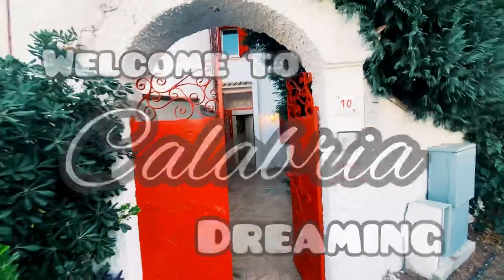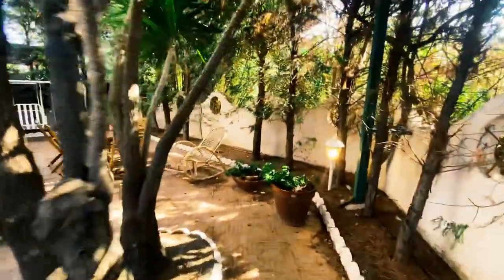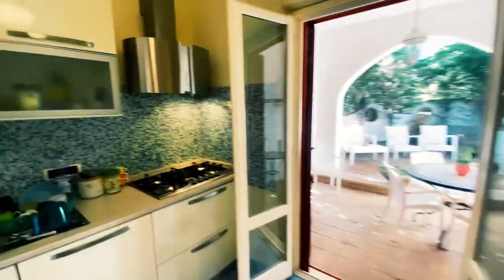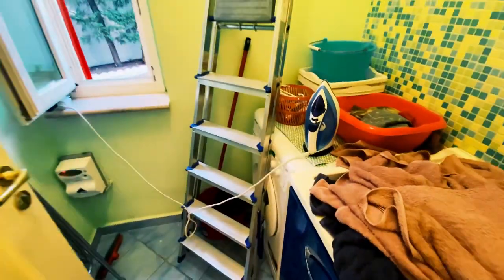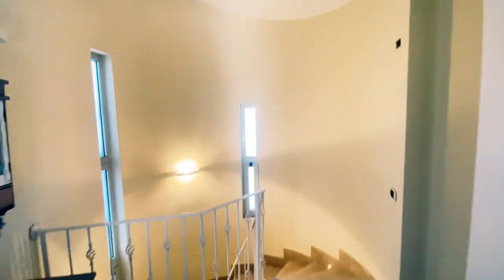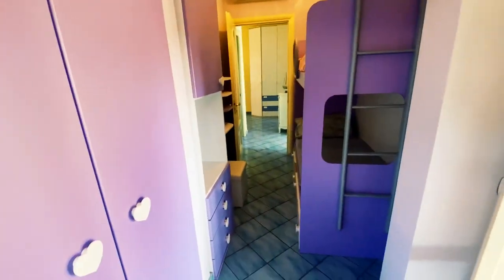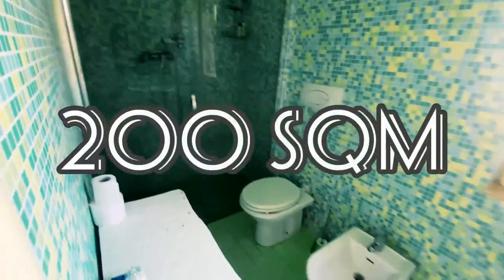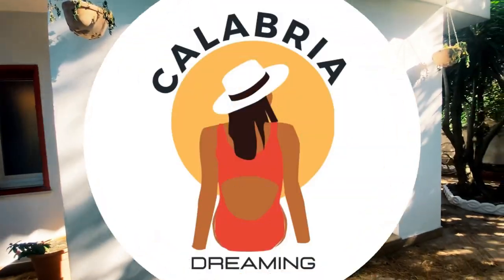CUTEST BEACH HOUSE EVER FOR SALE IN CALABRIA!! Live on the best beaches in the world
You guys! Yet another incredible property for sale, this perfect beach house literally sits right on the beach of Copanello, walking distance to all the bars and restaurants and has the best positioning you could ask for. 3 bedrooms, 2 bath newly renovated, with a fabulous out door area, this home could be yours for 465k.